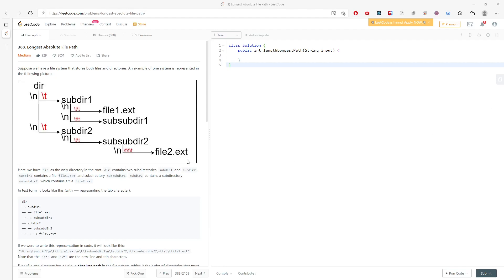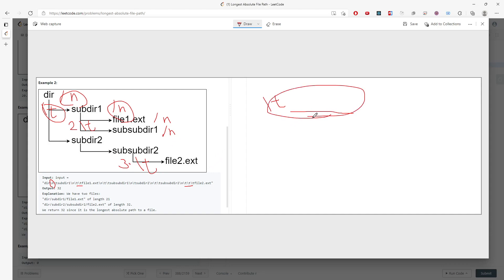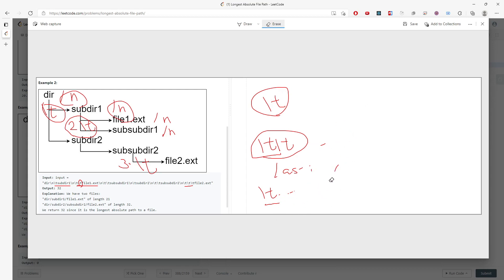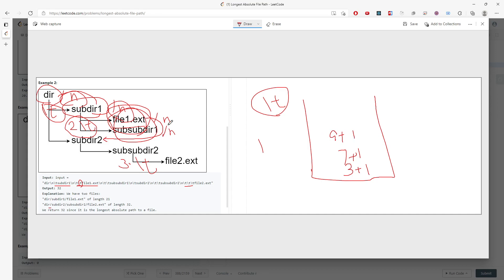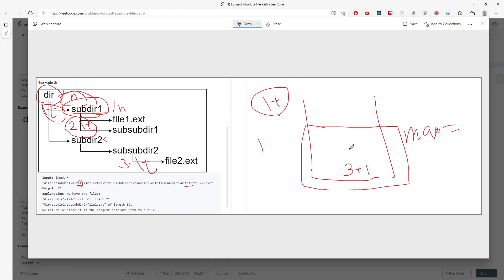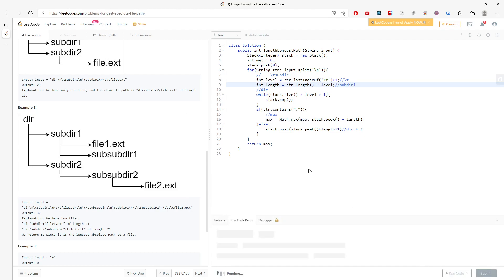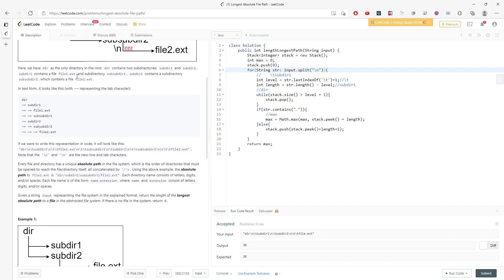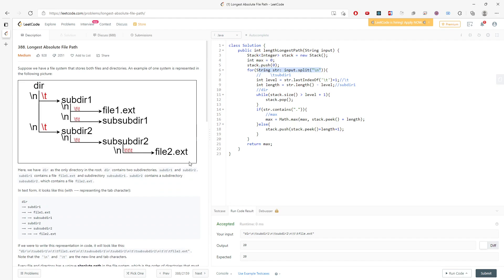LeetCode 388 | Longest Absolute File Path | Stack | Java